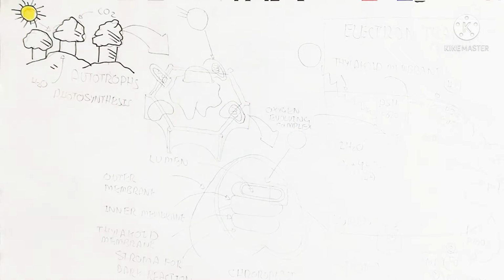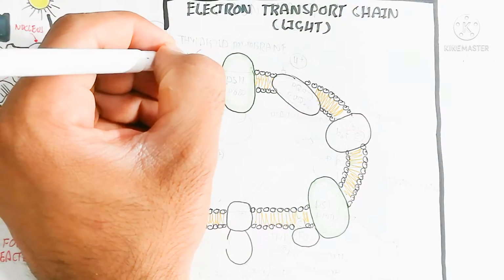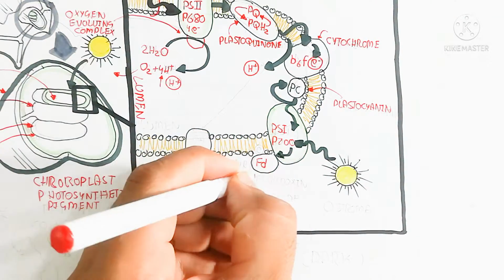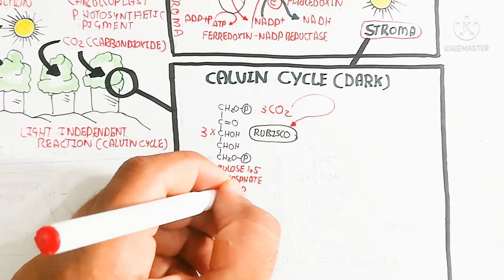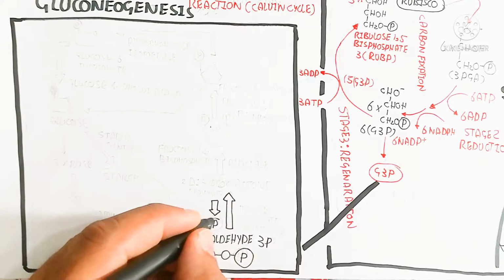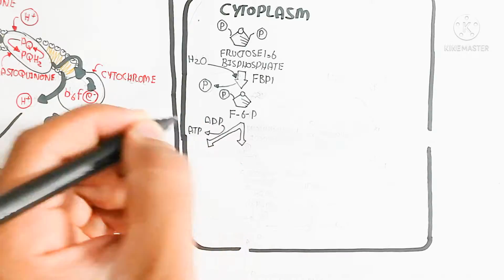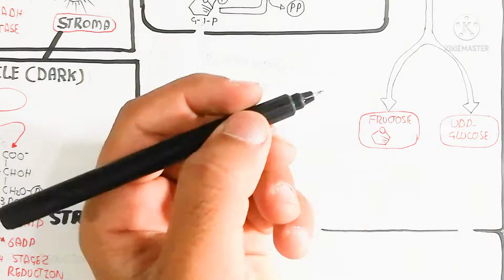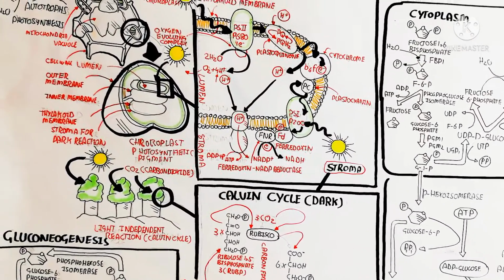Photosynthesis(Electron Transport Chain/Dark Reaction/Starch Synthesis Biochemistry)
‎in this video i discussed about the photosynthesis(electron transport chain/dark reaction/starch synthesis biochemistry)